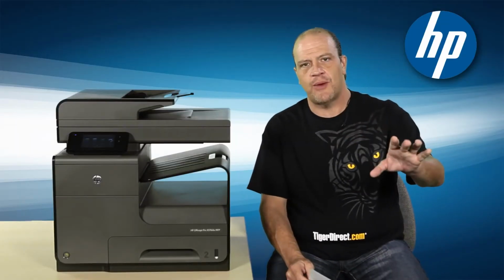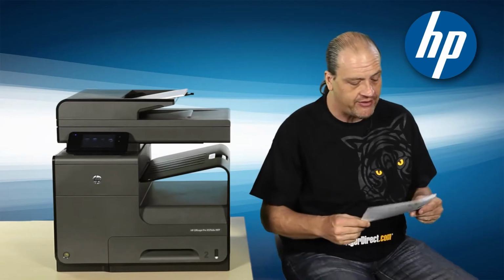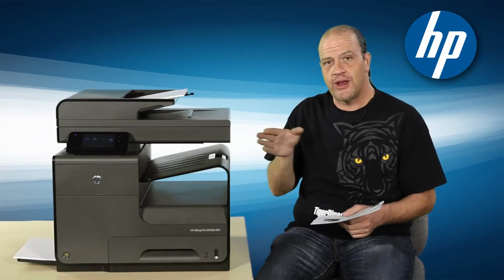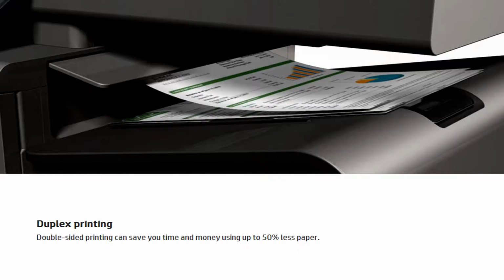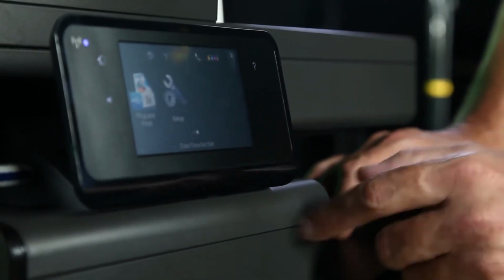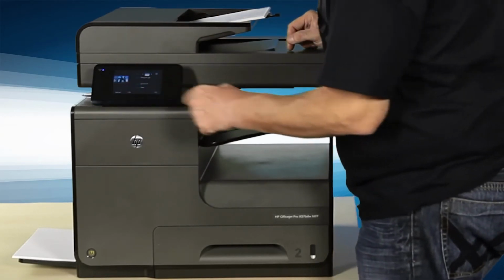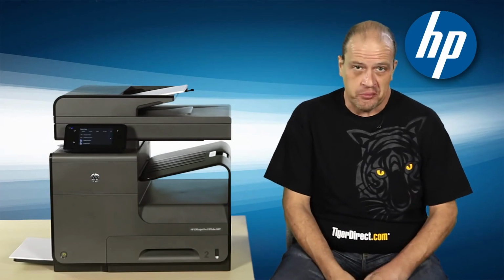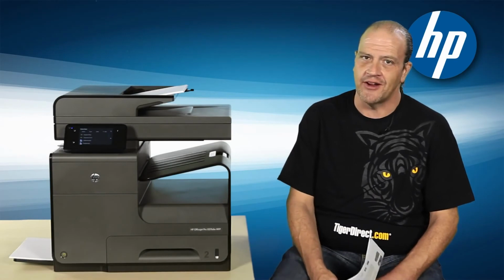HP Officejet Pro X576dw- Máy in màu a4 hp - May in mau a4 hp - Máy in a4 giá rẻ - Máy in khổ a4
Công ty TNHH Thương Mại Kỹ Thuật BCA là Partner chính thức, đồng thời là Partner duy nhất được công nhận là "Trung tâm bảo hành ủy quyền dòng Designjet HP" chuyên cung cấp các dòng máy in khổ lớn của HP, vật tư, linh kiện chính hãng của máy in khổ lớn HP
Bên cạnh đó BCA cũng đạt được thành tựu là DBP bán hàng nhiều nhất năm 2012